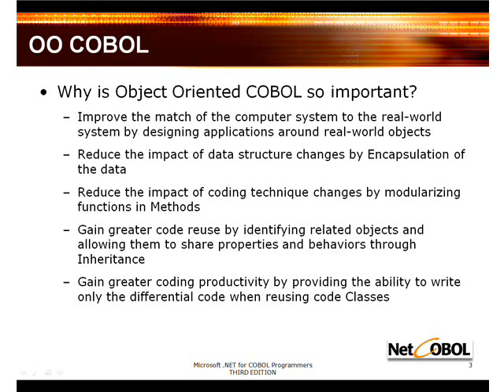.NET for COBOL Programmers: Lesson 6-1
Intro to Object-Oriented Programming, OO COBOL